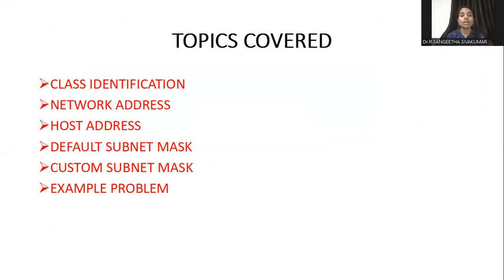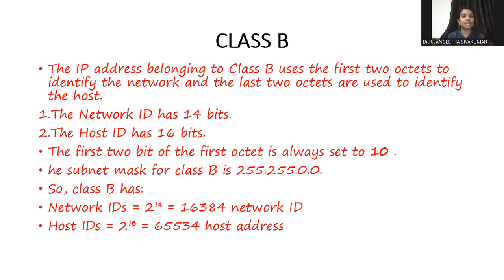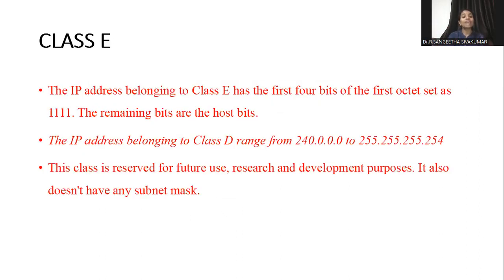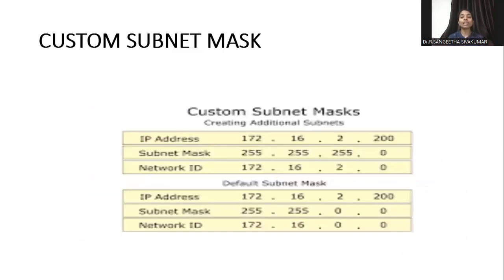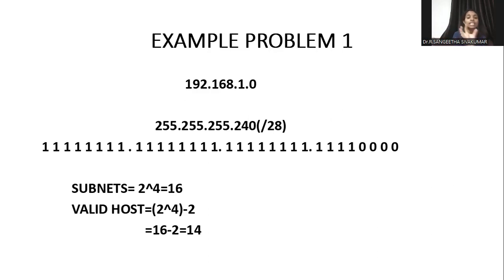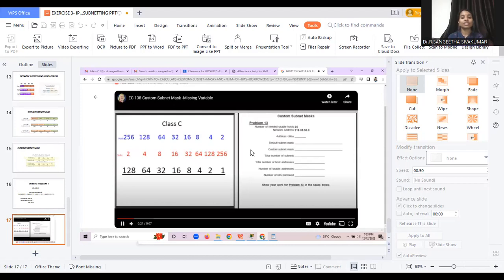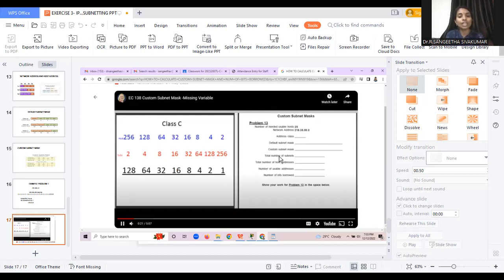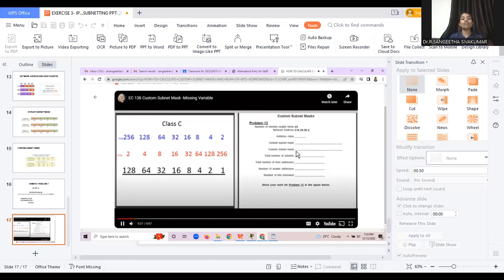IP ADDRESSING AND SUBNETTING-Prof.Dr.R.SANGEETHA.SIVAKUMAR-KARUNYA UNIVERSITY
Prof.Dr.R.SANGEETHA.SIVAKUMAR-KARUNYA UNIVERSITY PRESENTING THE EXPERIMENT ABOUT  IP ADDRESSING AND SUBNETTING.